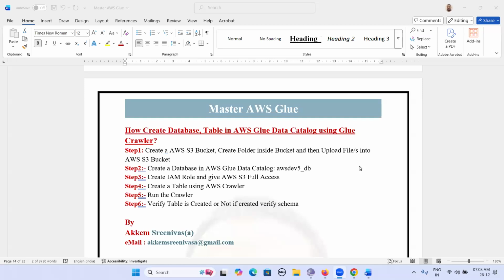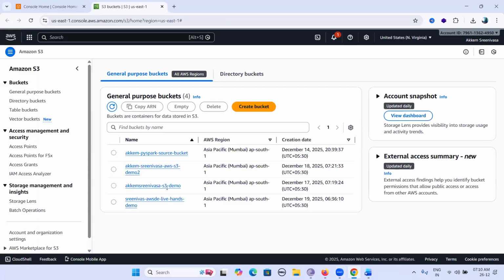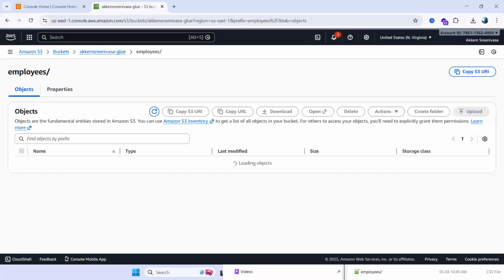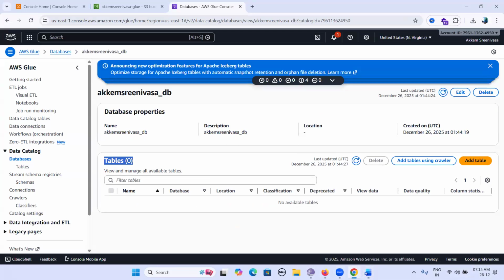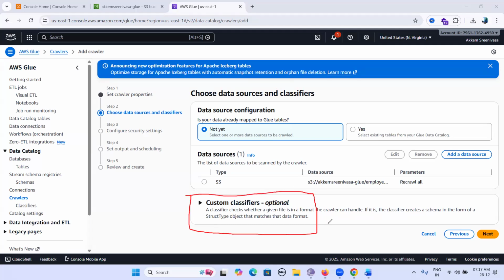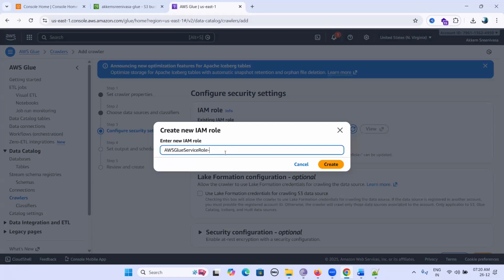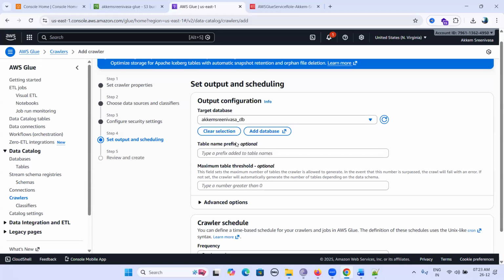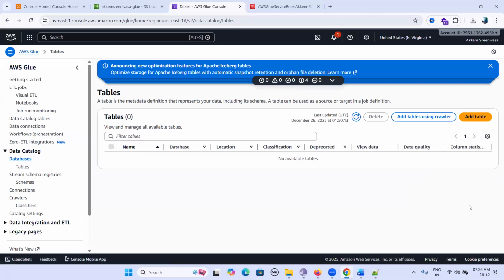Master AWS Glue Part 6, how to create database & table in aws glue data catalog using aws glue craw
Master AWS Glue Part 6, how to create database & table in aws glue data catalog using aws glue crawler, aws, amazon webservices, aws data engineering

By
Akkem Sreenivas(a)
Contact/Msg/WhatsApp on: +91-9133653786